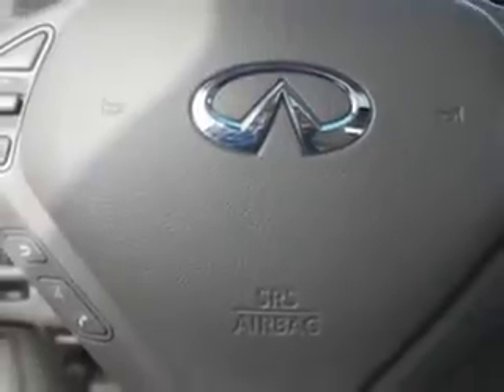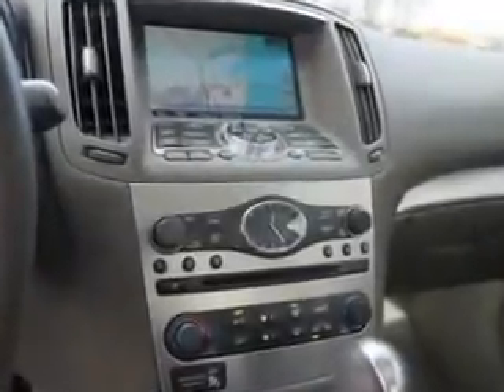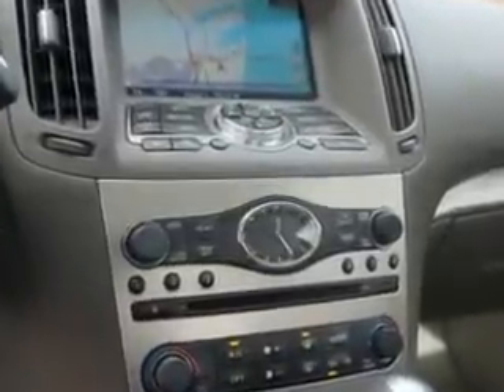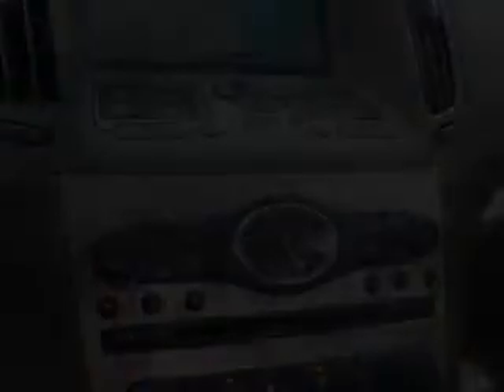2011 Infiniti G37 Coupe Circle Infiniti West Long Branch, NJ 07764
Infiniti G Coupe You will love this Black Obsidian Infiniti G37 Coupe 2 Dr Coupe AWD, equipped with a 6 Cylinder engine and an automatic transmission.
MILES: 37,953
VIN:JN1CV6EL0BM264161

Circle Infiniti
301 Highway 36
West Long Branch, New Jersey 07764